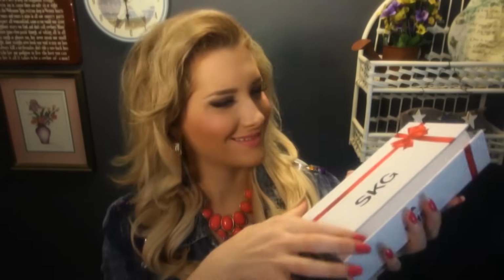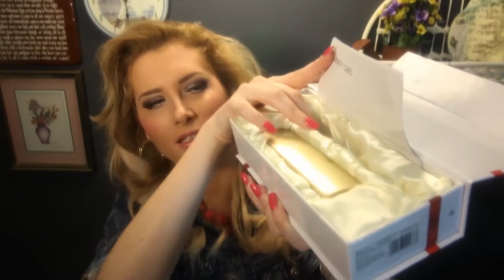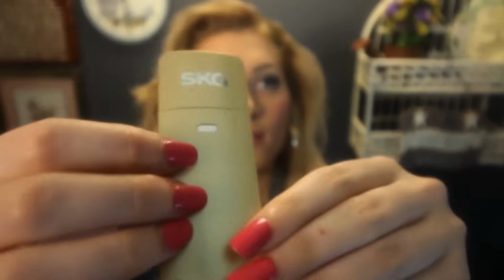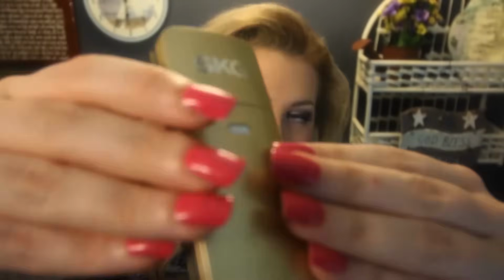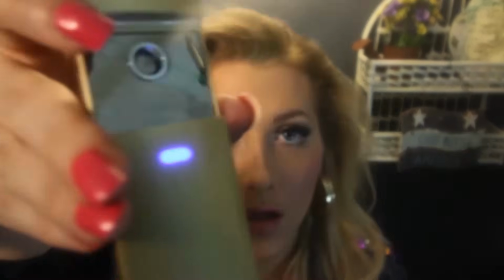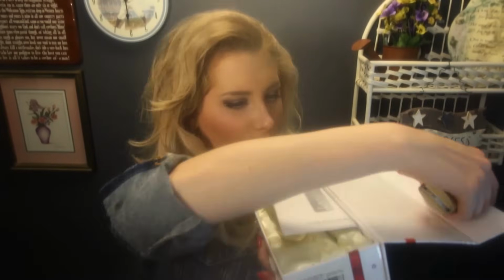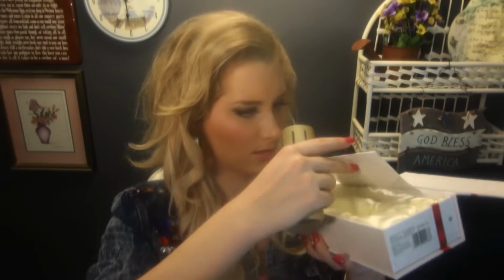🎁 Ms. Miracle's Holiday Curse Removal #4 of 7: Nano Mister (Binaural ASMR Role Play)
***Note: this is #4 of a 7-part holiday series, enjoy! Parts 1, 2, 3, 5, 6, & 7 are linked below:***

Alright, ya’ll, Brandy Jean Miracle here and it's the third day of your treatment! Surely you're startin' to feel somethin', right? We're gettin' into the thick of it now, so if you haven't started feelin' a miracle yet, you will soon! For today's session, you should have brought me an SKG Premium Handheld Nano Cool Mist Face Hydration Sprayer, as specified by the mystical, and uncannily accurate, Conjurer's Guide to Southern Charms. So, sit back and relax as I proceed to mist your face with the soothing magical vapors of this very high tech, yet mysterious, gizmo.

For a great video also using a similar misting device, check out this great video by Heather Feather, which includes her top 120 Binaural ASMR triggers

For anyone interested, here is a link to my Virtual Reality related channel, PixelWhipt

I've had people ask about my binaural mic, so for those interested in knowing more about it, here's a link to the company's

Common triggers included: soft speaking / spoken, whispering, personal attention, spraying sounds, ear blowing, tapping, ear to ear